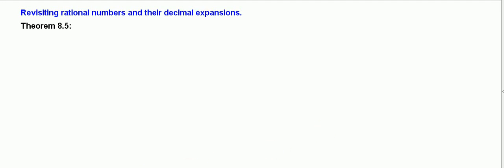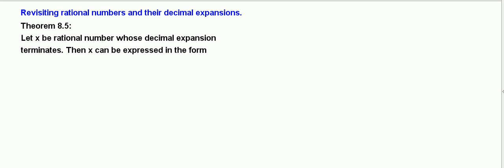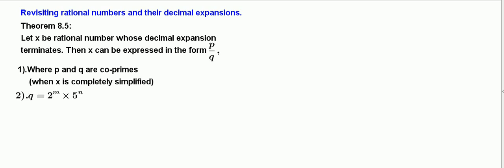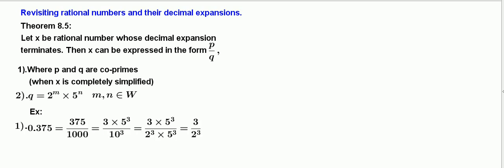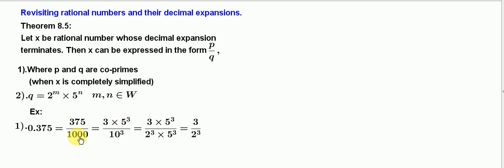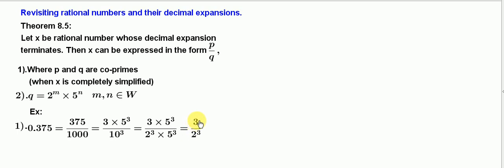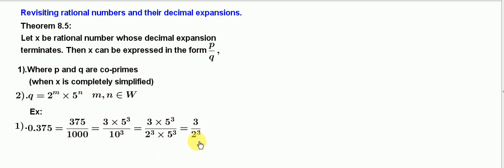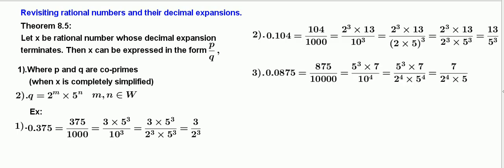Real Numbers 10 standard Class 16 Theorem 8 5 English medium